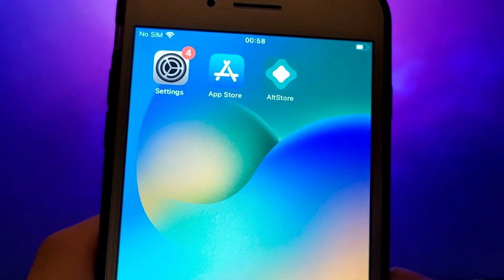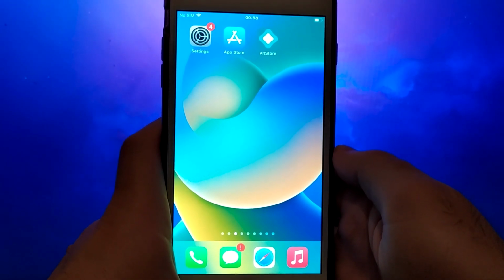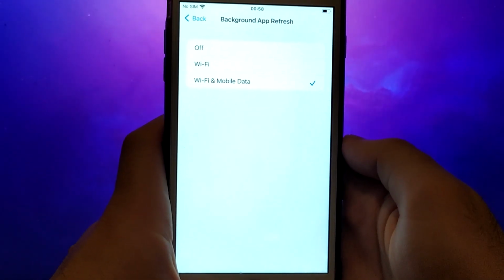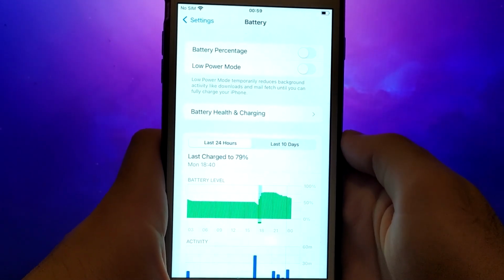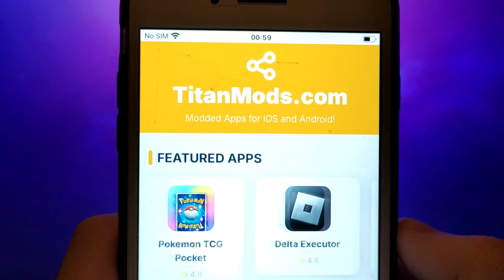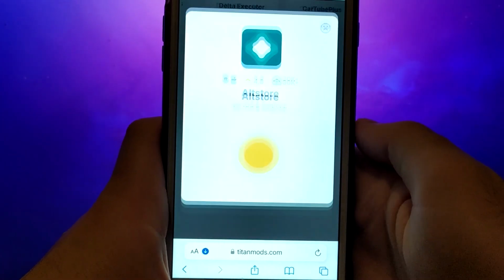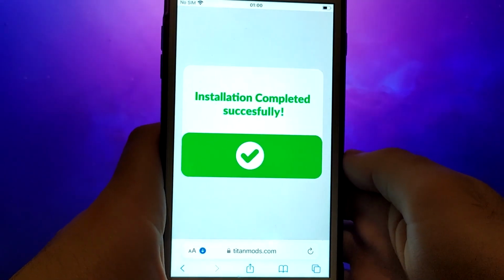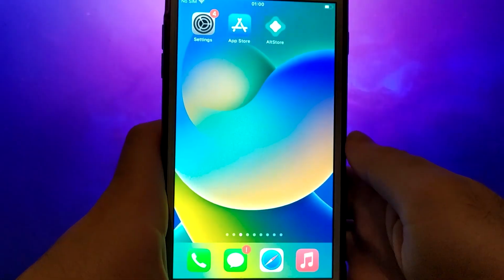How to Get Altstore - Sideload IPAs to iOS (EASY & NO COMPUTER)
Hi everyone! In today’s video, I’ll show you how to easily download and install AltStore on your iOS device without using a computer. AltStore lets you sideload IPA files quickly and effortlessly! I’ll guide you through the process step by step, making it simple and smooth.

Be sure to watch the whole video so you don’t miss any important details. Have any questions or need assistance?